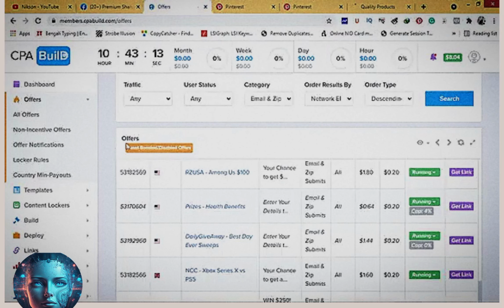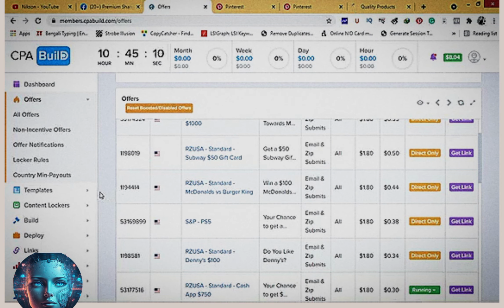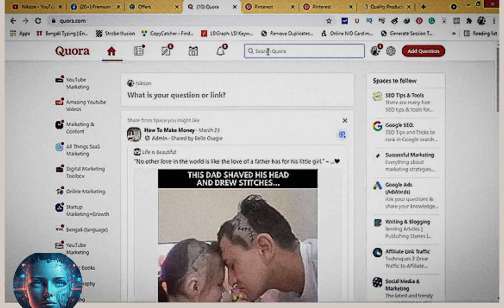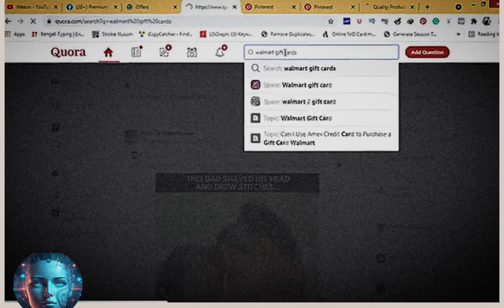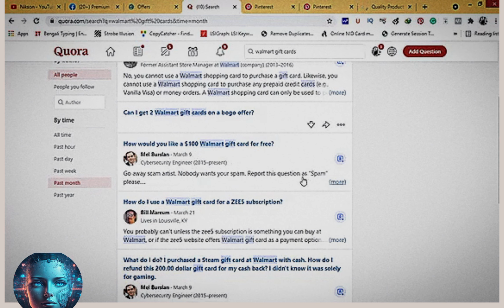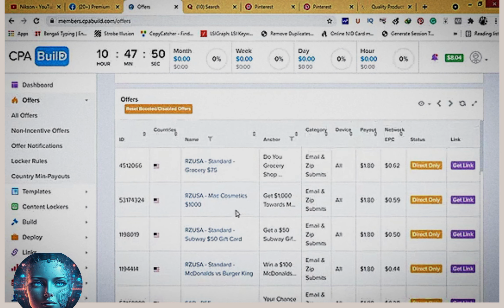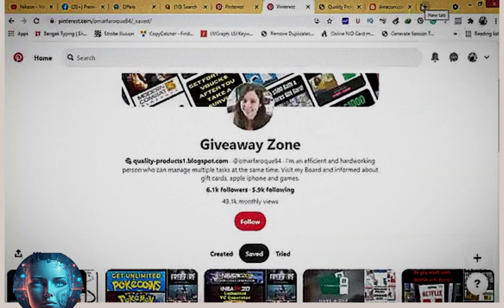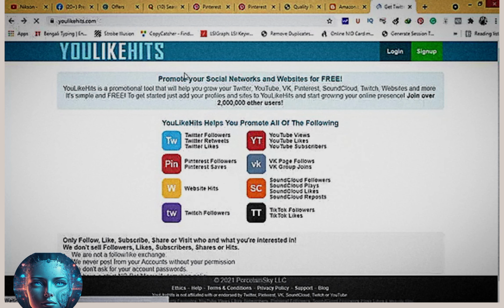Free Traffic Source Cpa easy way to make money online | Cpa Marketing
Everything You Need to Know About Free traffic Cpa Marketing
Free traffic Cpa Marketing  Hacks That Everyone Should Know
What Most People Don't Know About Free traffic Cpa Marketing
What's the Idea Behind Free traffic Cpa Marketing ?
The Unexpected Truth Behind Free traffic Cpa Marketing
Understanding Free traffic Cpa Marketing
Here's What You Don't Know About Free traffic Cpa Marketing
Why Free traffic Cpa Marketing  Has Just Gone Viral
7 Can't Miss Trends About Free traffic Cpa Marketing
Our Complete Review of Free traffic Cpa Marketing